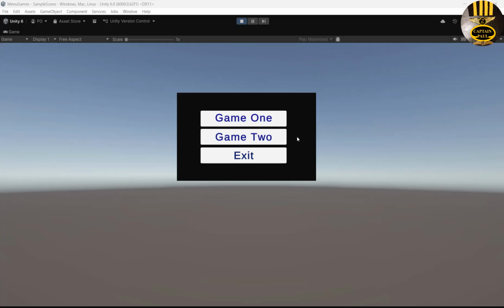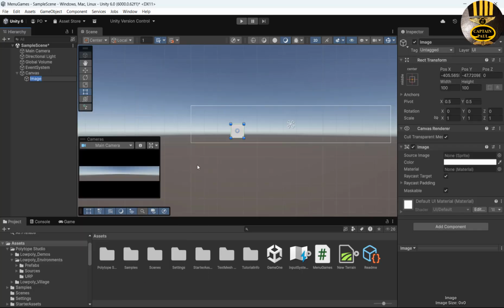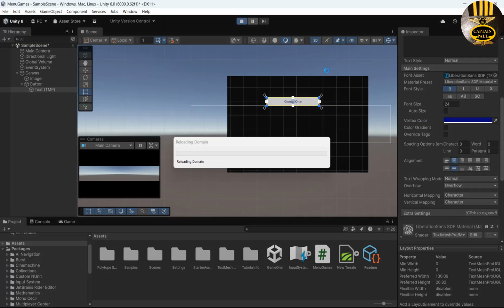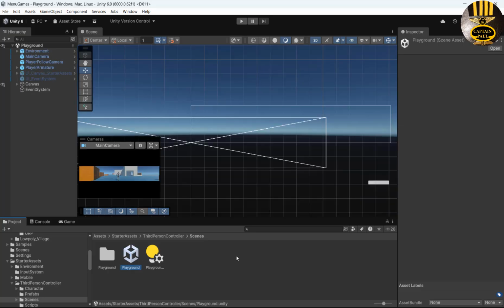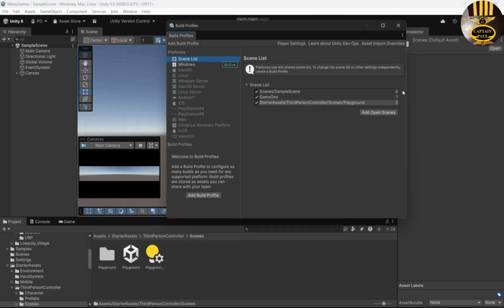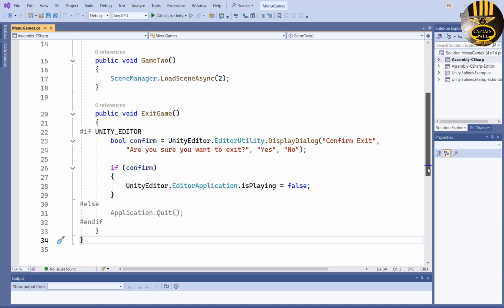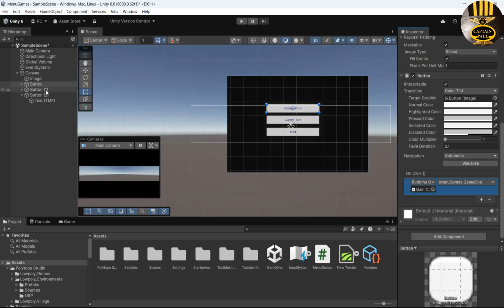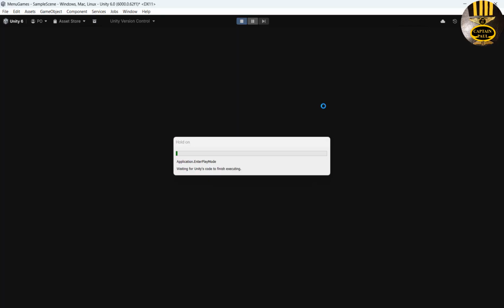How to Build a Simple Main Menu in Unity 3D 6000.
In this video, I’ll show you how to build a simple and functional main menu system in Unity using C#.
You’ll learn how to switch between scenes and safely exit the game with a confirmation dialogue.

We cover:

* Loading multiple scenes using `SceneManager.LoadSceneAsync`
* Creating menu buttons for different game levels
* Adding an **exit confirmation dialog** that works in the Unity Editor
* Properly quitting the game in a built application

This tutorial is perfect for **Unity beginners** and anyone building a basic game menu system.

💻 **Tools used:**
Unity Engine • C# • Scene Management

See code below:
using UnityEngine;
using UnityEngine.SceneManagement;

    public void ExitGame()
if UNITY_EDITOR
        bool confirm = UnityEditor.EditorUtility.DisplayDialog("Confirm Exit",
            "Are you sure you want to exit?", "Yes", "No");